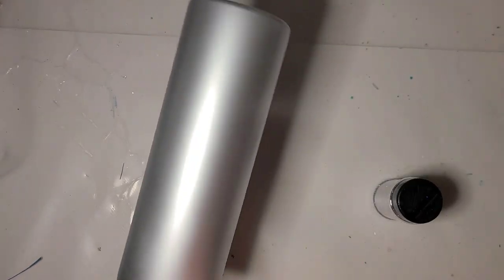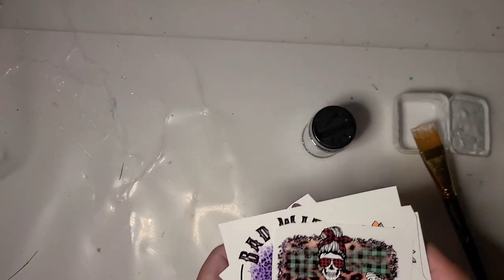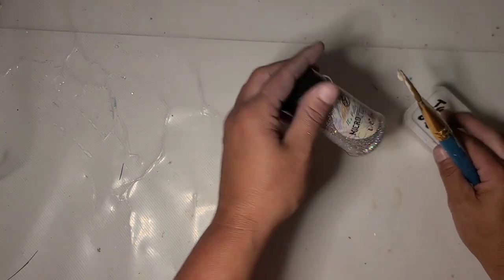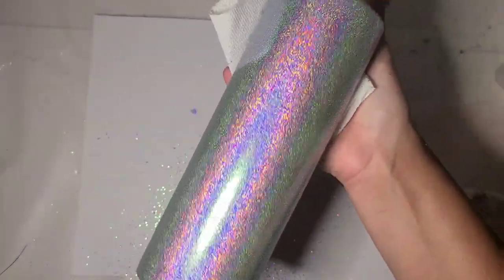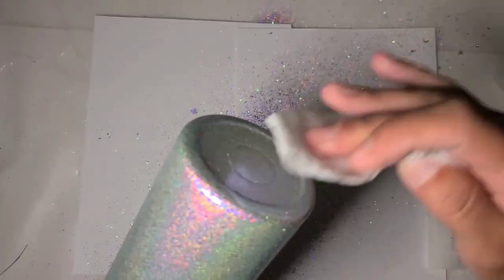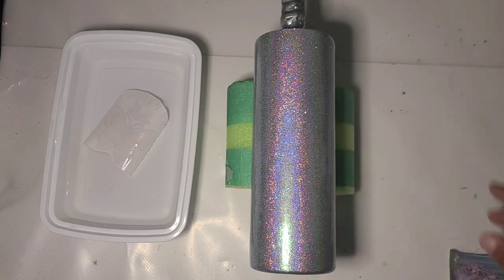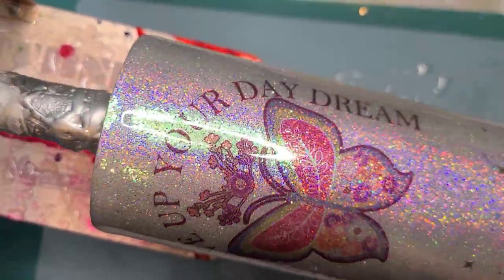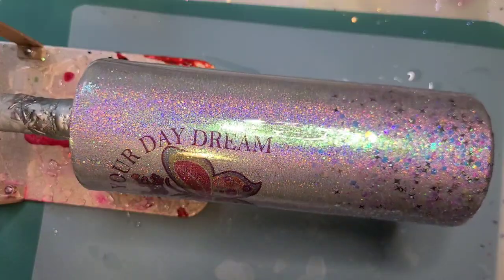Tack It Method using Alcohol to Burnish with a Waterslide and Chunky Glitter Mix Accent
CREATIVE FABRICA
Image used

Tack It over and over